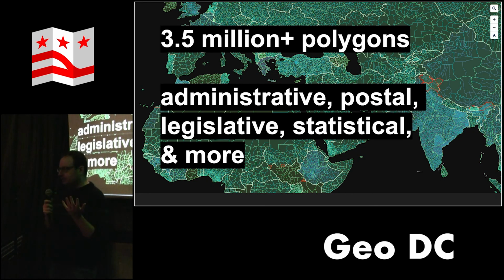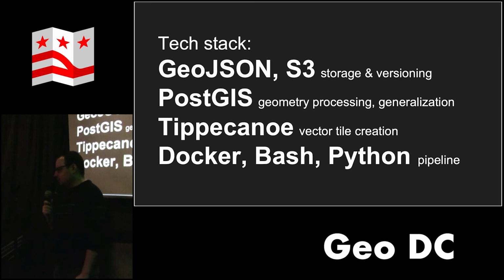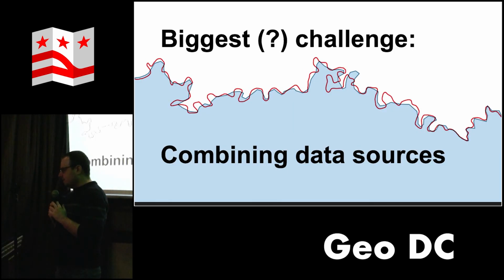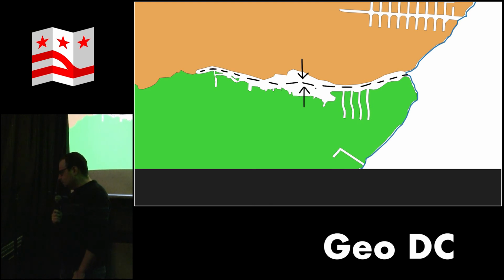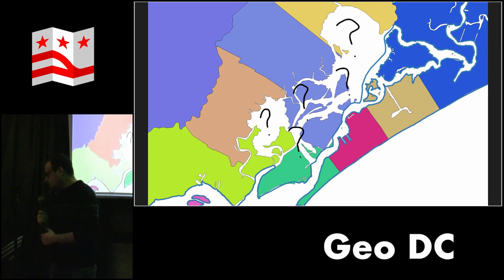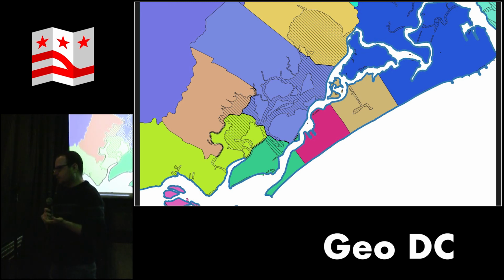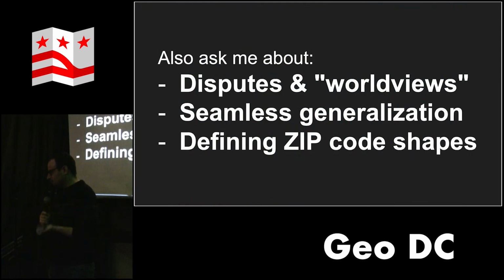GeoDC - 2020 02 - AJ Ashton - Mapbox boundaries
AJ Ashton from MapBox talks about using & managing boundary data. He shares some challenges that come up when combining data from different sources and how he deals with them.

From:
GeoDC (at Local 16), February 5, 2020
Boundaries and Borders

Our theme was boundaries and borders. Inspired by a recent American Geographical Society event on this topic, GeoDC invited several presenters to discuss the intricacies how how we define the physical limits of and divide up our world.